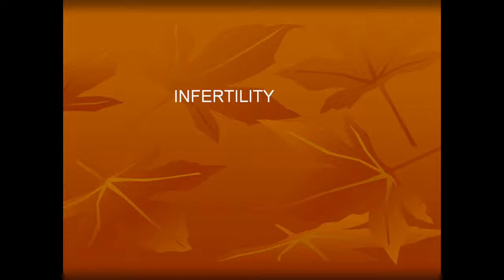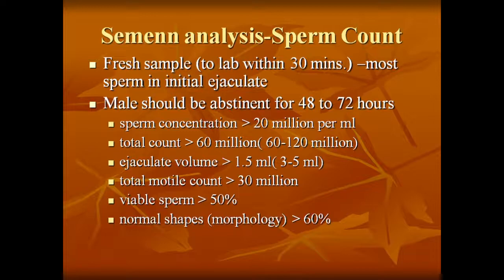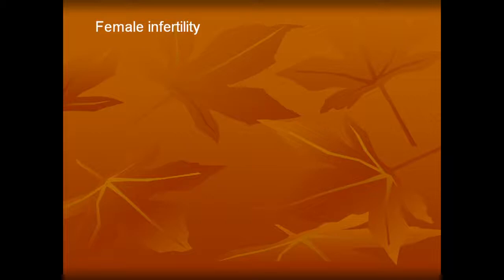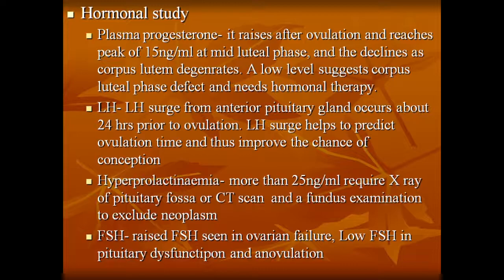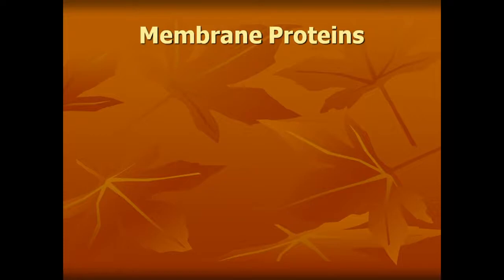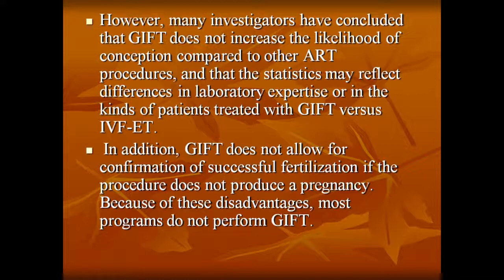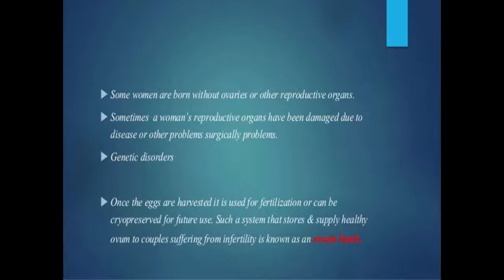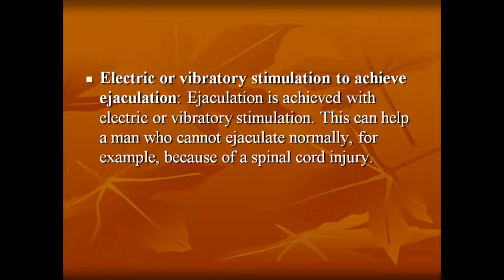infertility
for B.Sc Nursing students- OBG nursing